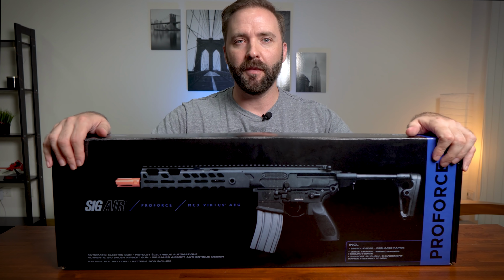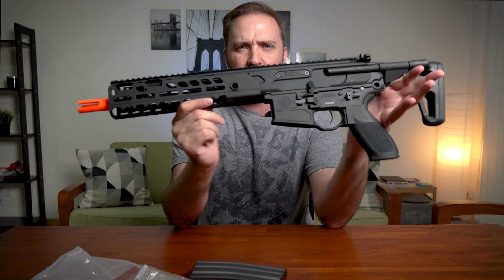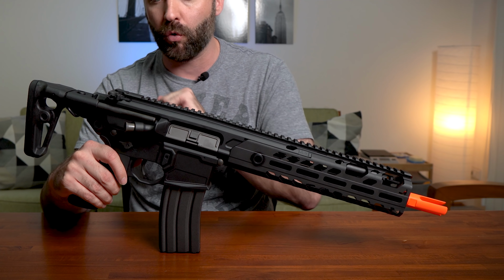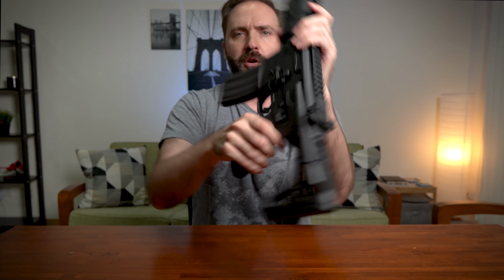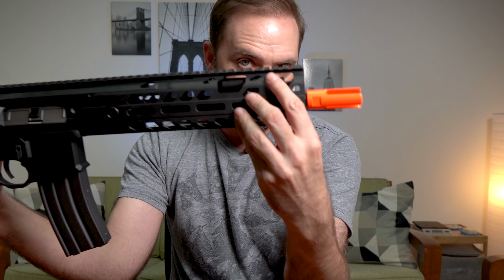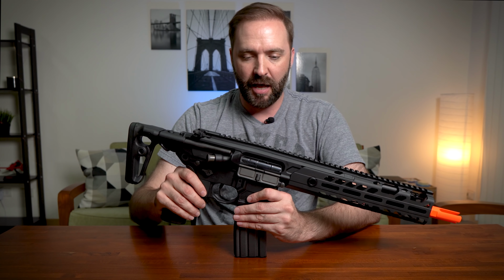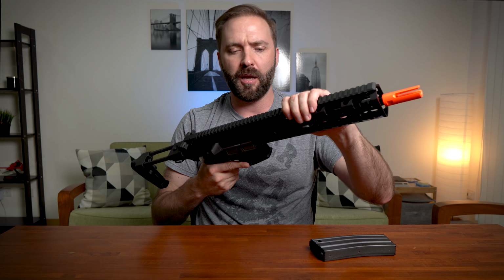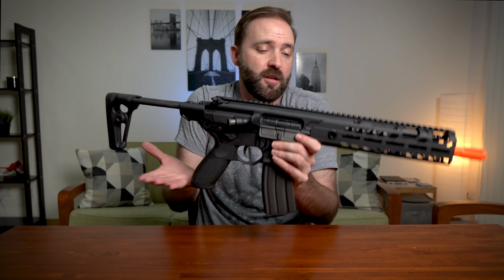Unboxing the Sig Sauer MCX Virtus | Airsoftology Review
Official Airsoftology product unboxing review on SIG Sauer MCX Virtus.
Learn more about the SIG Sauer MCX Virtus